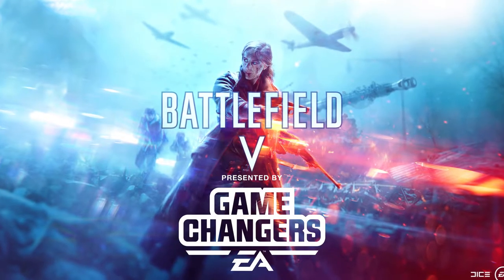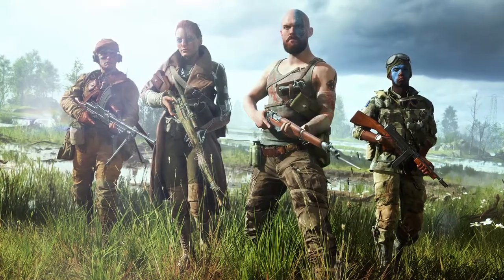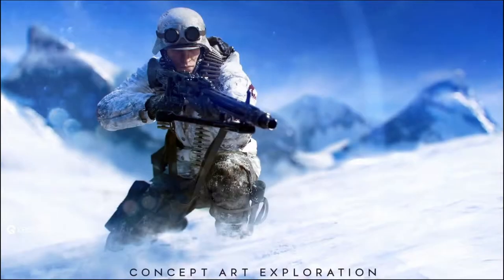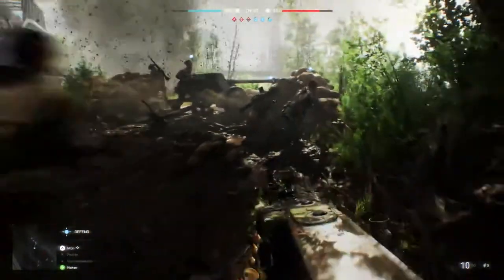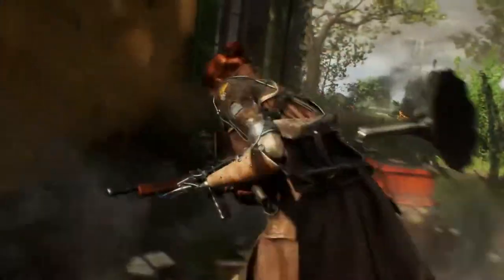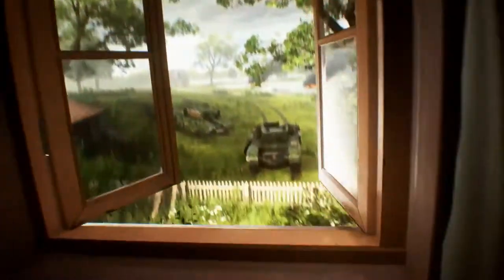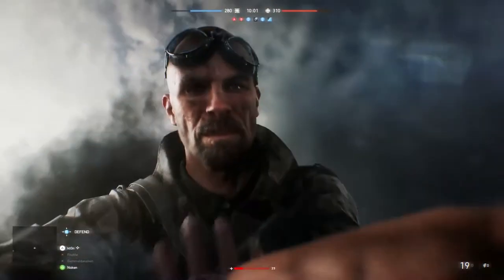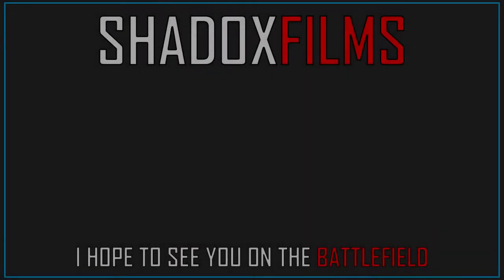Battlefield V - Fortification system & Immersion Changes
►This episode of sitrep is presented by EA Game Changers

Here is everything you need to know about the new Fortification system and Immersion elements in battlefield 5. Learn about how to create defensive and offensive structures, and what changes DICE has in store for us to make battlefield 5 the most immersive title yet!